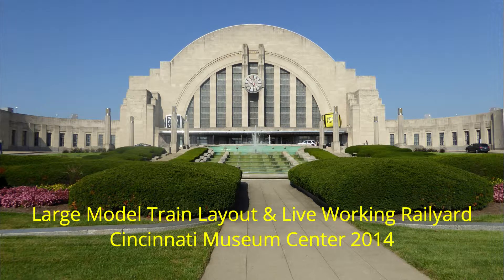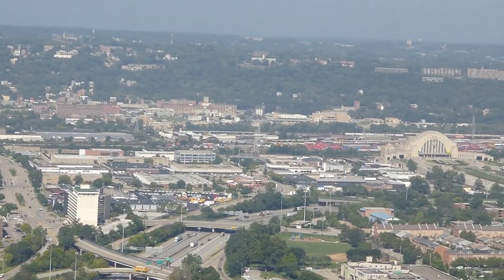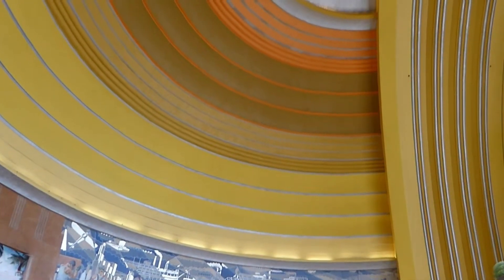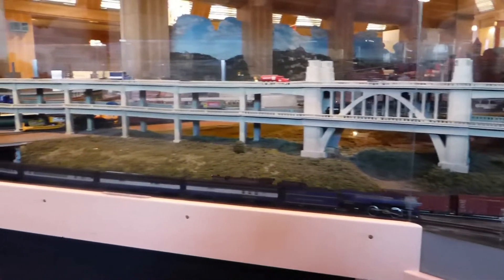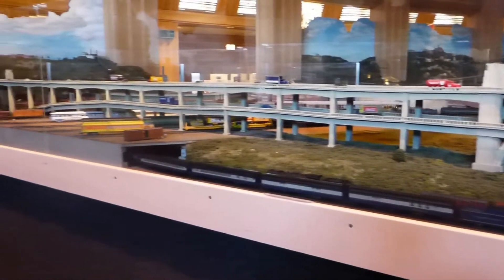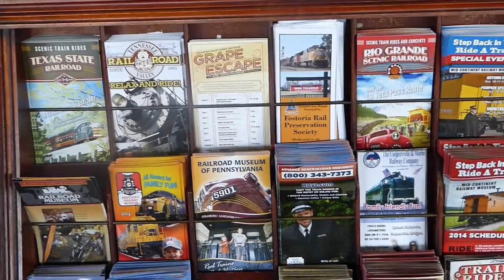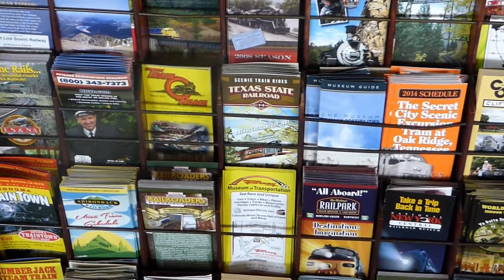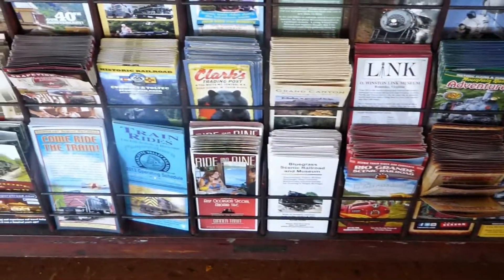Cincinnati Union Terminal Railroad Museums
Visit Cincinnati model railroad exhibits, railroad museums and active railyards.